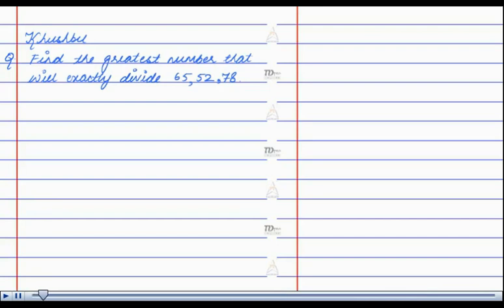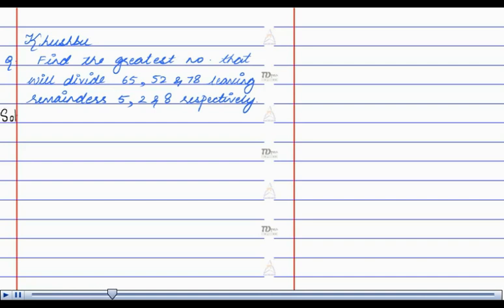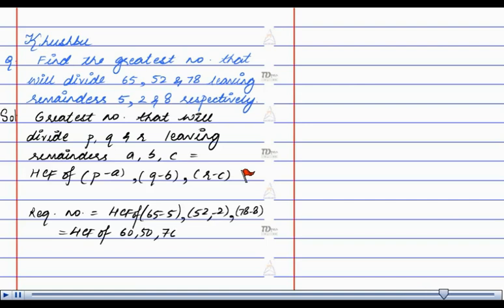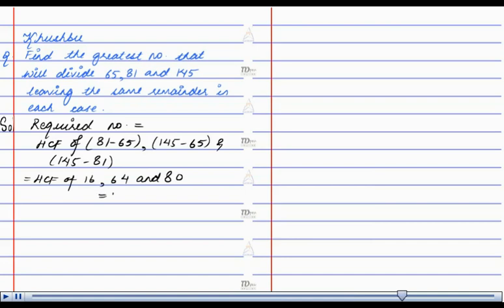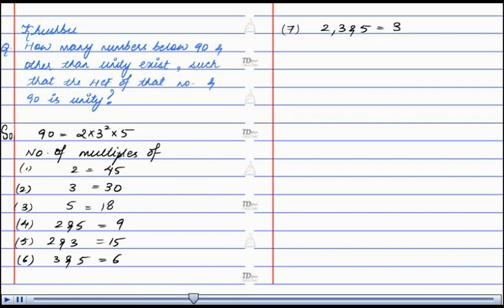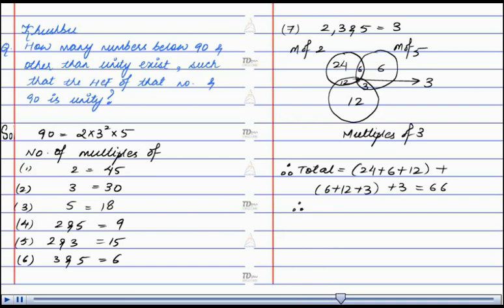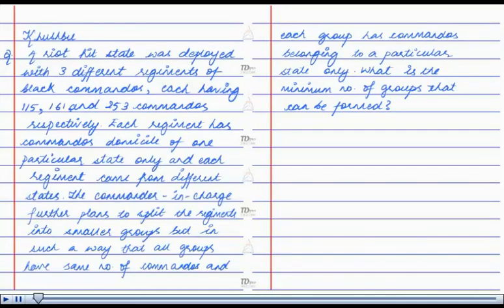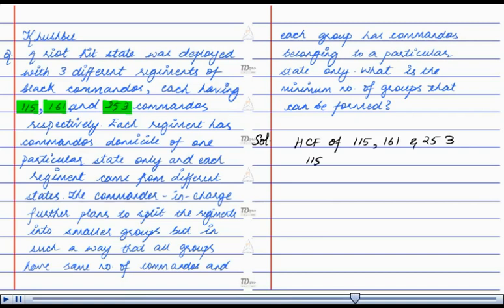Quants - Advanced - Number System # 72 (CAT/CLAT/BankPO/SSC)